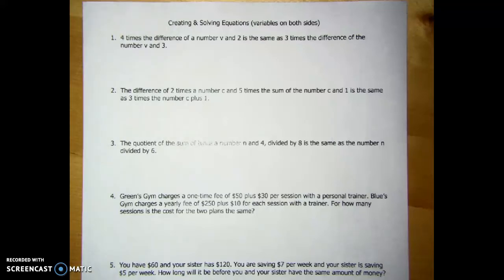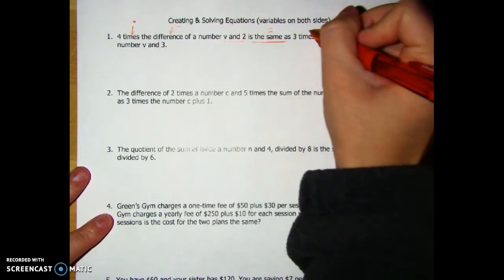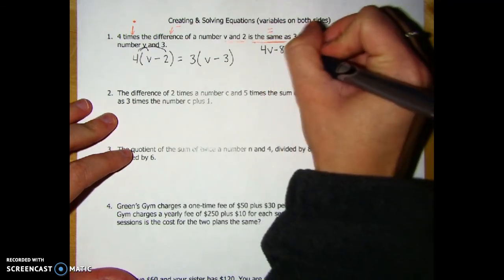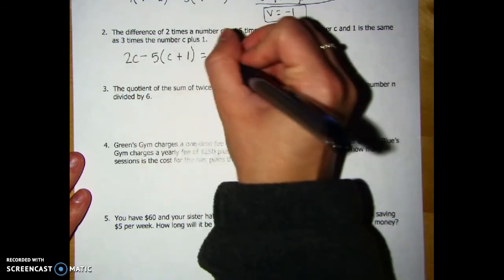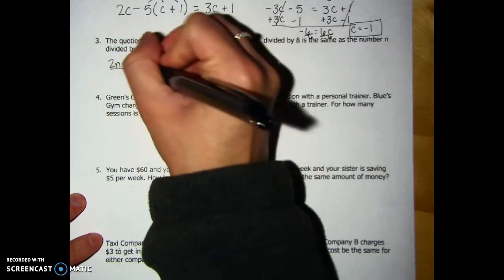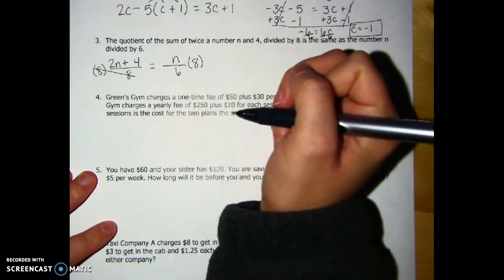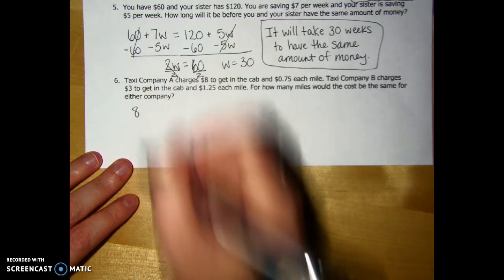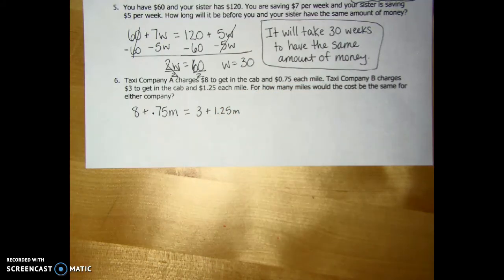Creating & Solving Equations (variables both sides)